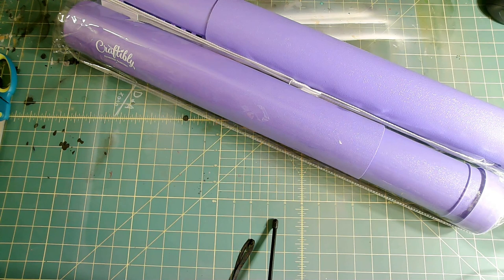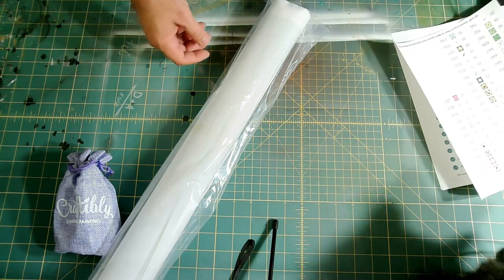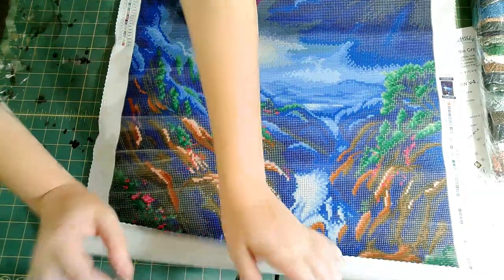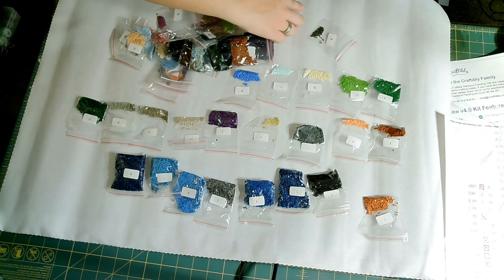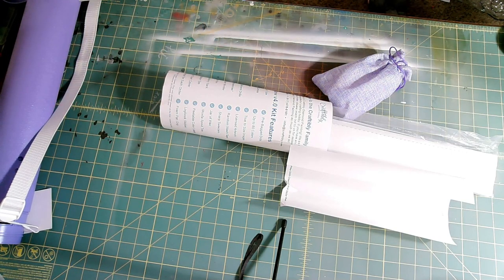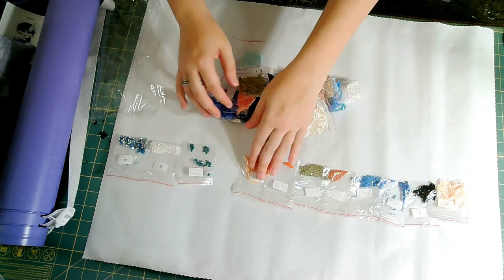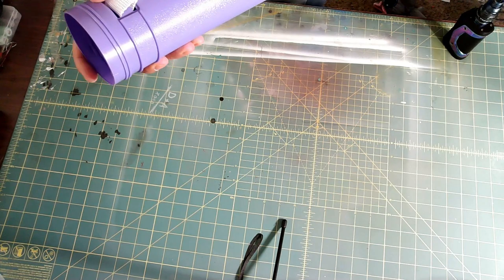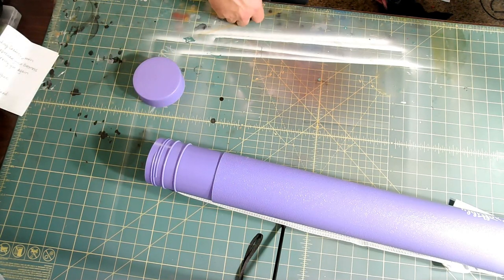Craftibly Unboxing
Unboxing two  Craftibly pre-orders.